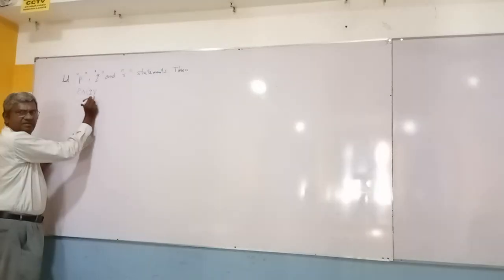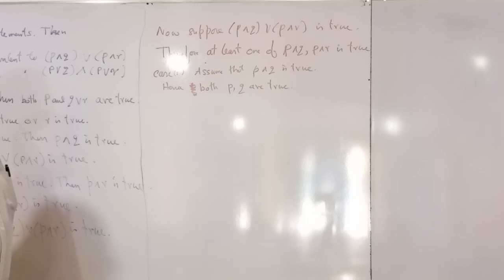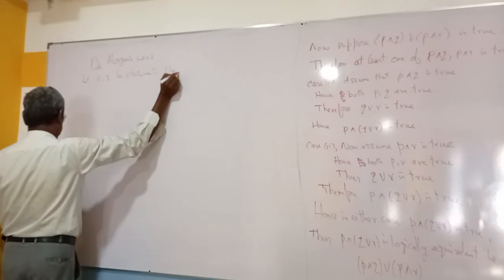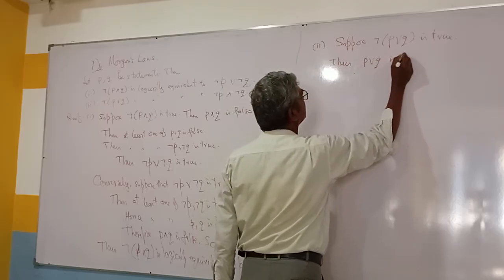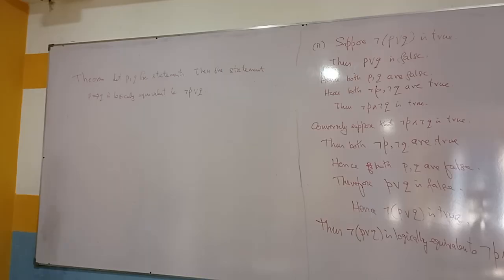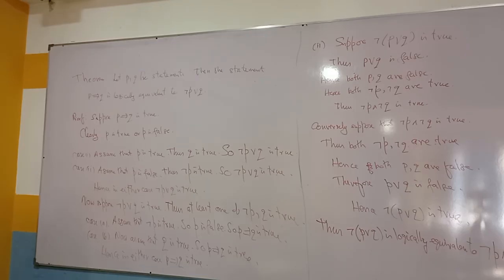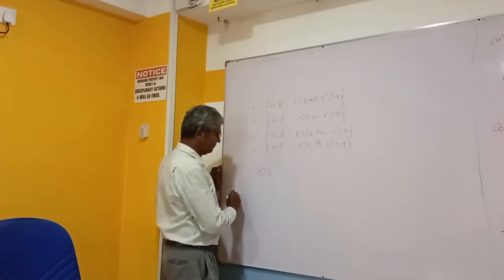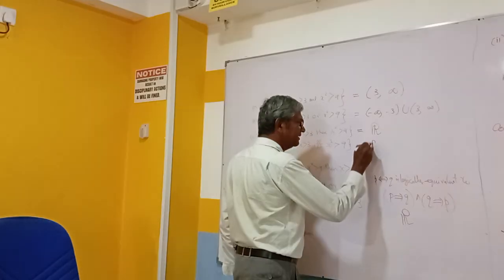Real Analysis I Lecture 20 part 1 - Mixed Exercises